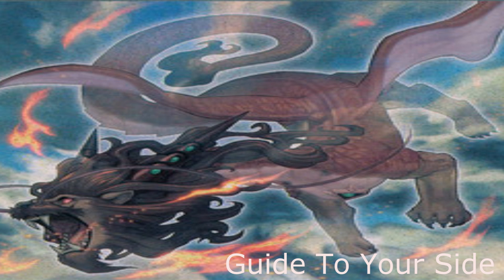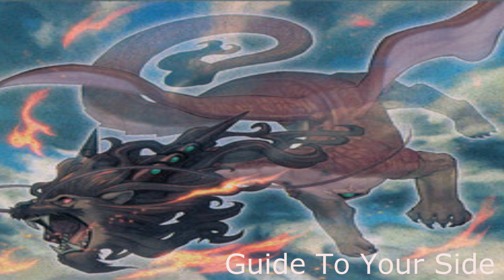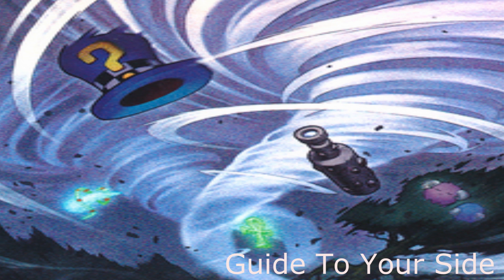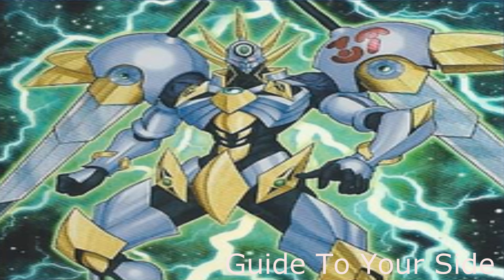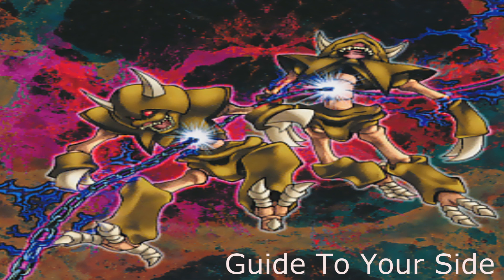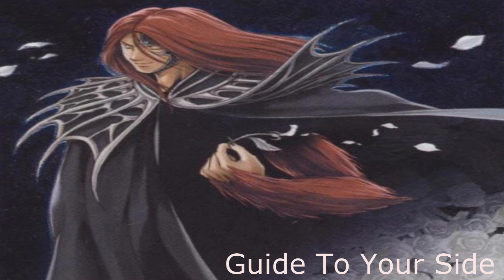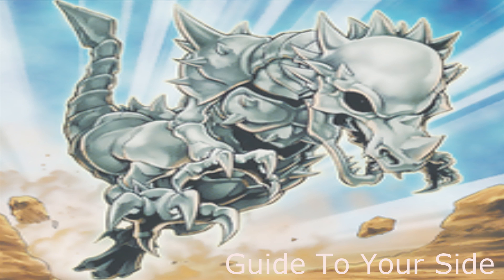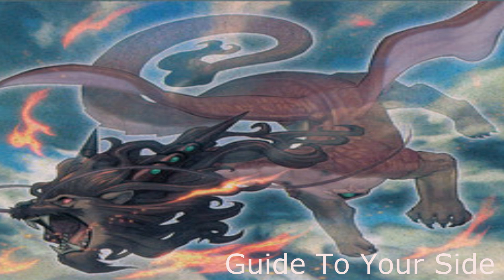Yugioh Guide To Your Side Yang Zings August 2016 Format